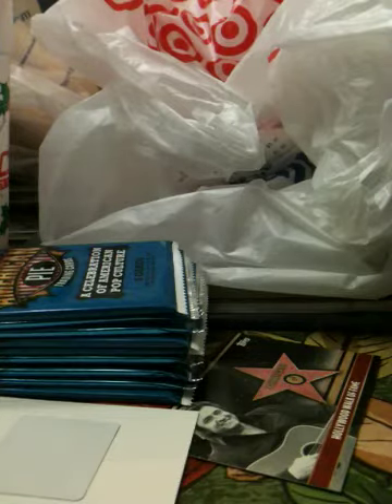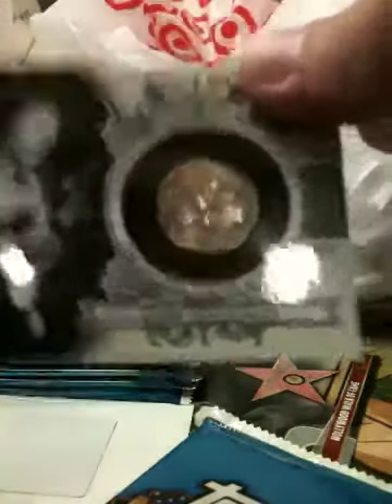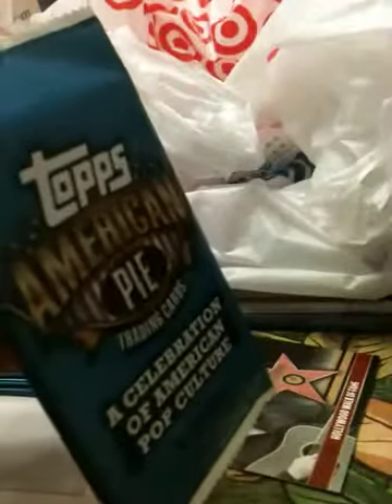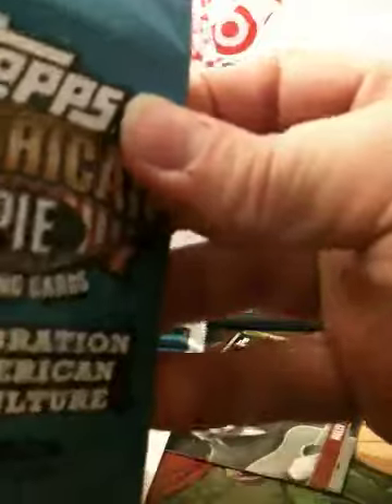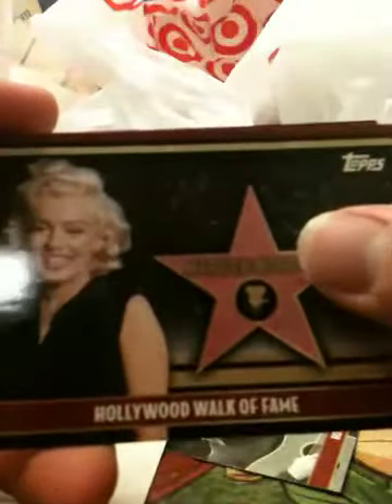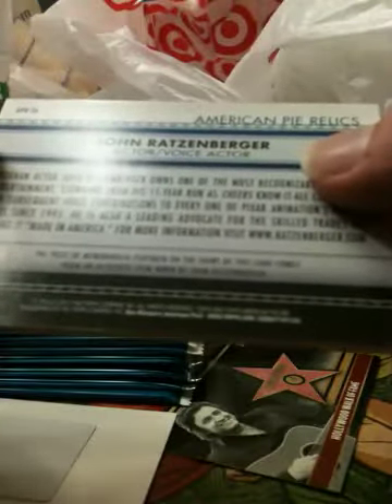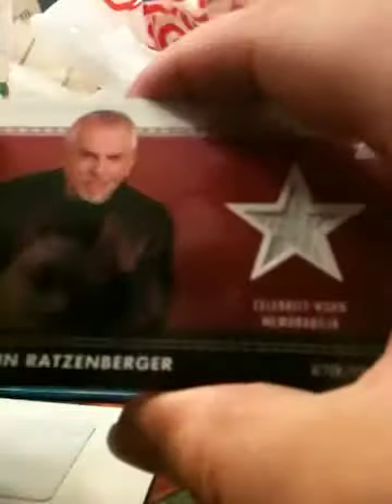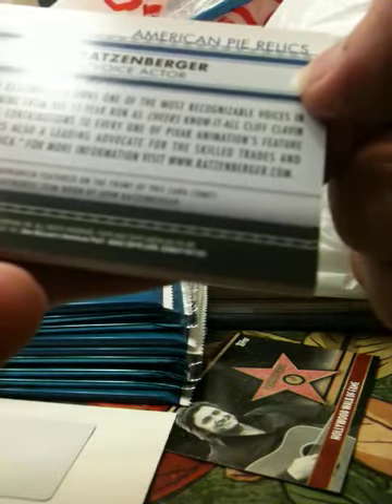2011 topps American pie hot pack for packsearching.com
Come to the site to find out how